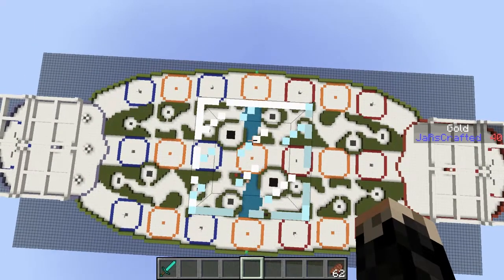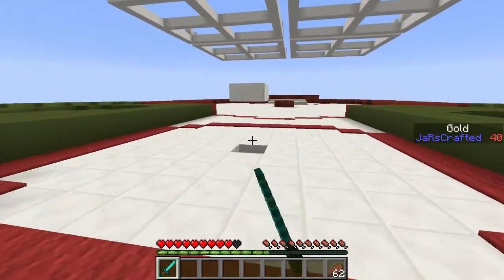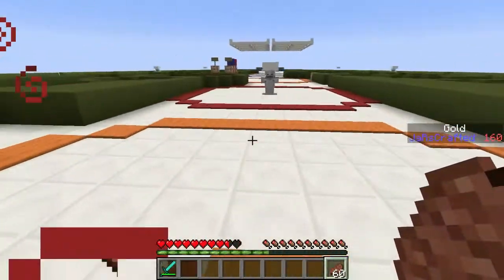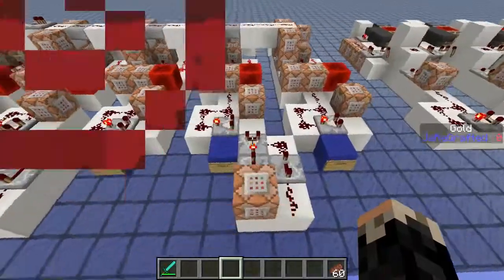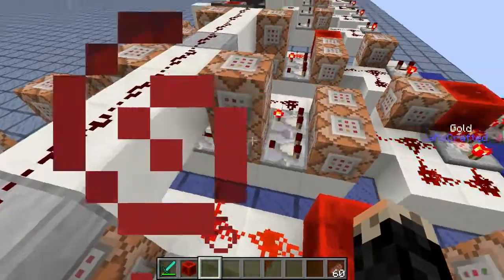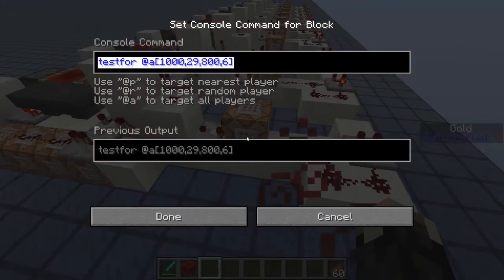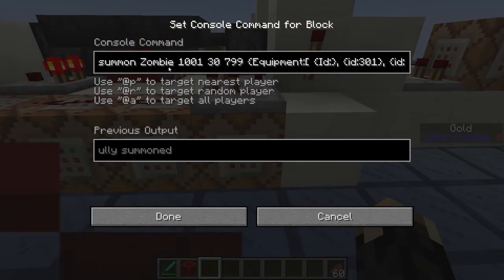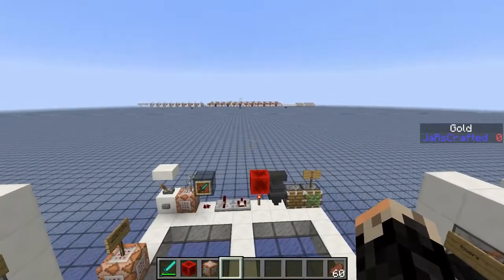Mapmaking with JaRs EP3 "towers addon and lane minions"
Yarrdeharr! this time i have added the second towers damage (before the first get destroyd) as we mentioned in the last episode.

i have also added the lane minions since they where pretty simple to make